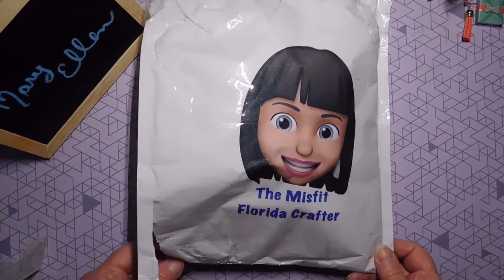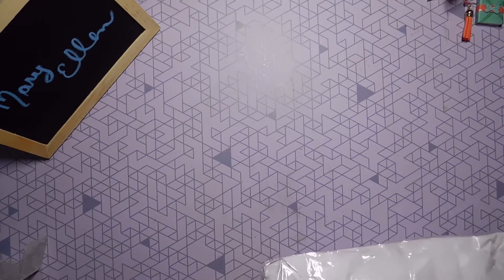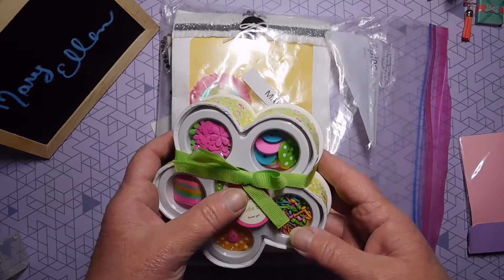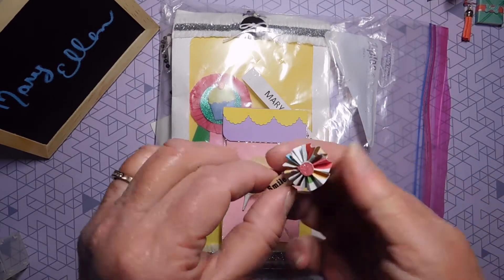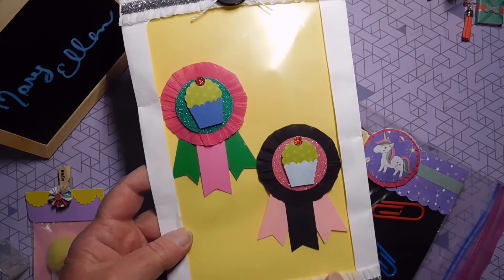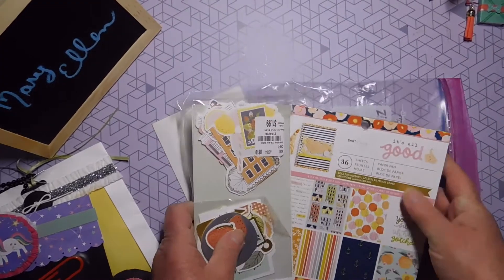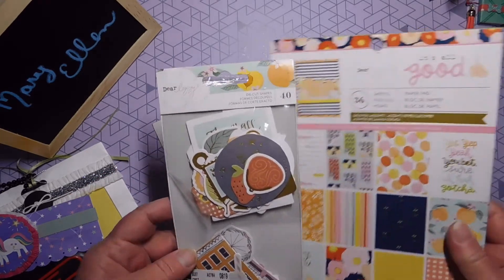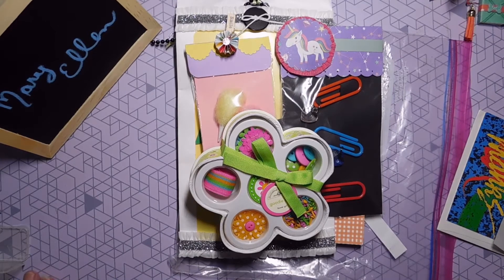themisfitfloridacrafter come see what I won from The Misfit Florida Crafter